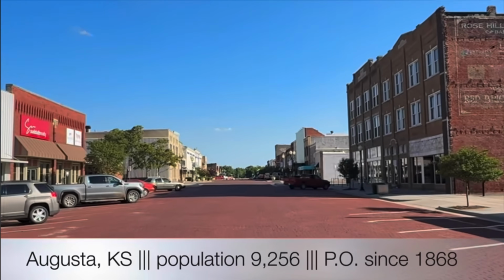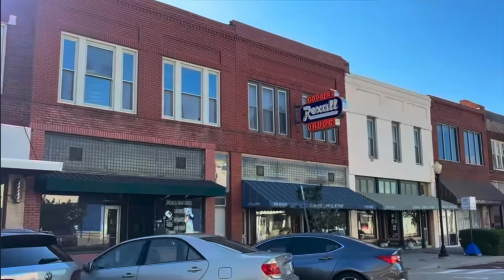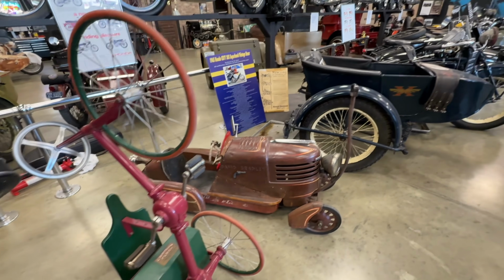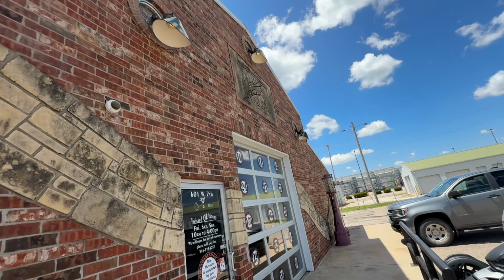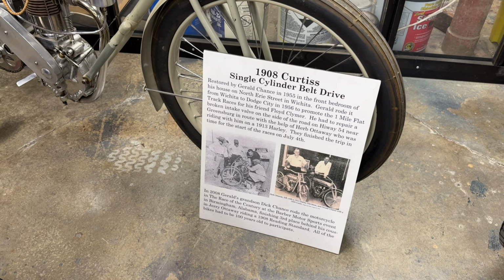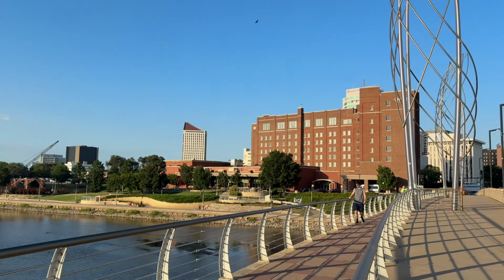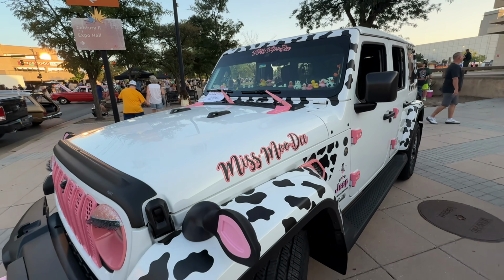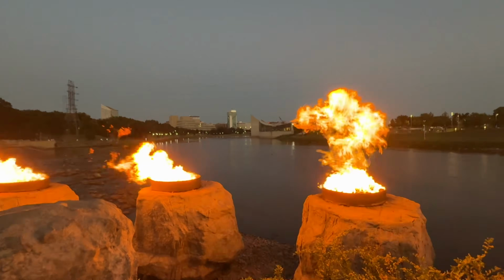Augusta KS ||| Visiting the Twisted Oz Motorcycle Museum and Automobilia in Wichita KS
Join us for an automotive adventure around Wichita and Augusta, Kansas, as we explore two of the area's top attractions! We begin in historic downtown Augusta, learning about the town's railroad and oil boom history before touring the incredible Twisted Oz Motorcycle Museum, home to hundreds of rare and vintage motorcycles, including beautifully restored Indian and Harley-Davidson models dating back to the early 1900s. Then we head to downtown Wichita for the massive Automobilia Moonlight Car Show, one of the largest automotive events in Kansas, featuring over a thousand classic cars, hot rods, trucks, motorcycles, and more. We wrap up the day at the iconic Keeper of the Plains for the nightly Ring of Fire!

T-shirt: Big Brutus, West Mineral KS

0:00 Augusta history
3:15 Twisted Oz Motorcycle Museum
10:23 Automobilia
13:24 Keeper of the Plains, Credits

Music
Birdseye Blues - Chris Haugen